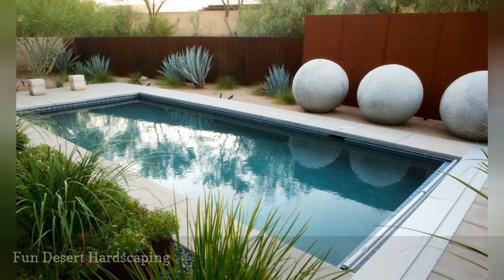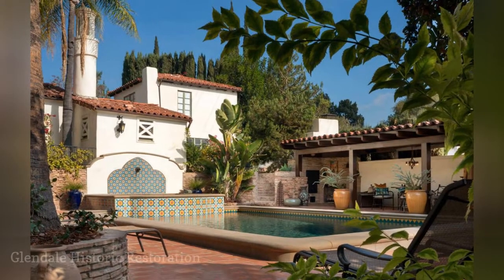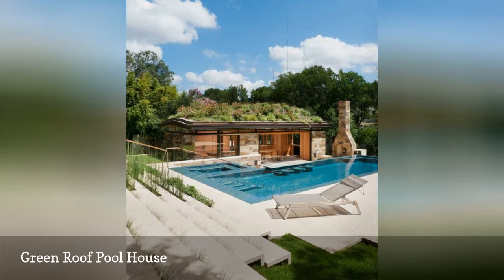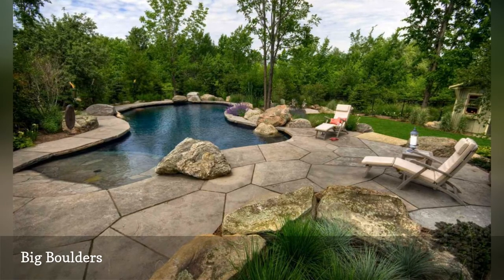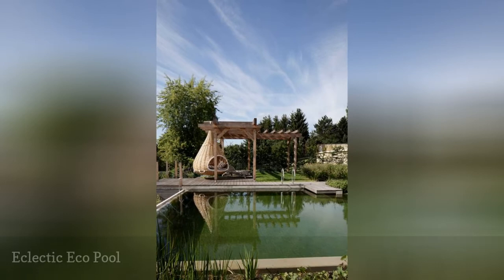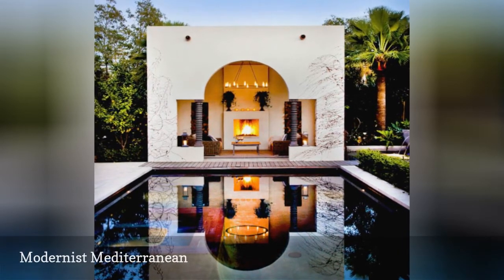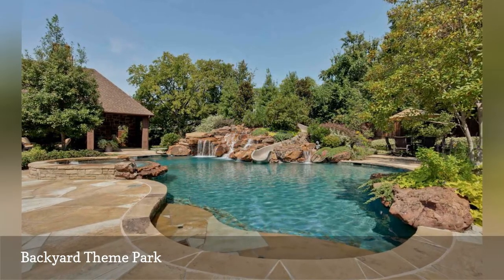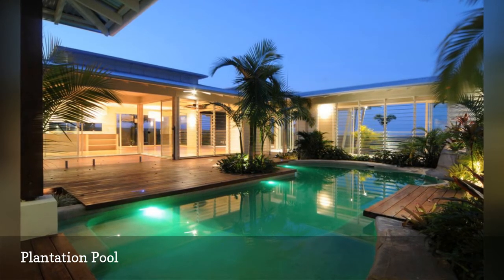50 Beautiful Swimming Pool Designs 🛋️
If your budget permits, you can plan a swimming pool in pretty much any size, shape, style, or type. We help you get started with 50 fabulous designs.
0:00 - Intro
0:00:12 -   Historic Tropical Beauty
0:00:21 -   Fun Desert Hardscaping
0:00:30 -   Palm Springs Living
0:00:39 -   Old Naples Beach Home
0:00:48 -   Bologna Farmhouse Pool
0:00:57 -   Walk the Straight and Narrow
0:01:06 -   Skyward
0:01:15 -   Beautiful Blue Tiles
0:01:24 -   Glendale Historic Restoration
0:01:33 -   Modern Cabana and Pool
0:01:42 -   Lively Alexander
0:01:51 -   Australian Infinity
0:02:00 -   Green Roof Pool House
0:02:09 -   French Countryside Style
0:02:18 -   Inside, Looking Out
0:02:27 -   Reflecting Pool
0:02:36 -   Beach Entry
0:02:45 -   Sussex Swimming Pond
0:02:54 -   Raised Pool
0:03:03 -   Big Boulders
0:03:12 -   A Bridge in Texas
0:03:21 -   Stone Pool
0:03:30 -   San Antonio Freeform
0:03:39 -   Family Fun Pool
0:03:48 -   Austin Estate
0:03:57 -   Blending Into the Landscape
0:04:06 -   Chestnut Hill Reflection Pool
0:04:15 -   Reclaimed Materials
0:04:24 -   Eclectic Eco Pool
0:04:33 -   Vanishing Edge in Costa Rica
0:04:42 -   Melbourne Mediterranean
0:04:51 -   Urban Retreat
0:05:00 -   LA Petite Pool
0:05:09 -   Modernist Mediterranean
0:05:18 -   Key West
0:05:27 -   Flagstone Surround
0:05:36 -   Wine Country Escape
0:05:45 -   Rocks and Boulders
0:05:54 -   Farmhouse Chic
0:06:03 -   Indoor Inground
0:06:12 -   Backyard Theme Park
0:06:21 -   Brick Yard
0:06:30 -   Freeform Infinity
0:06:39 -   Italianate Pool